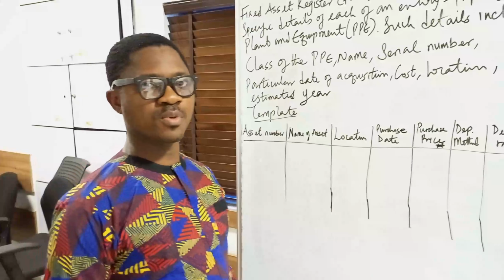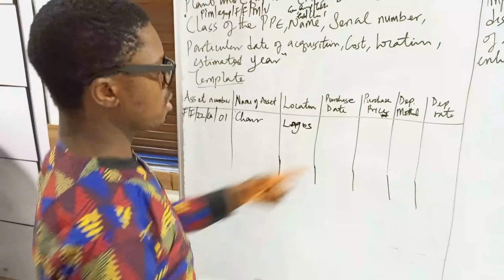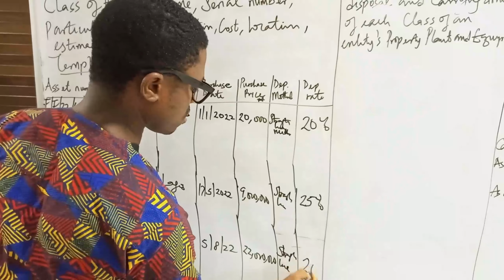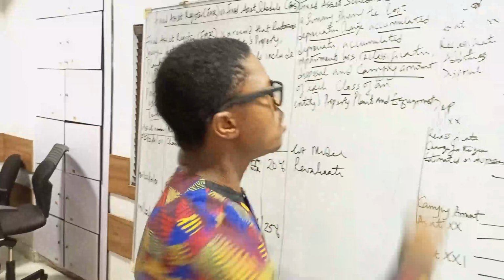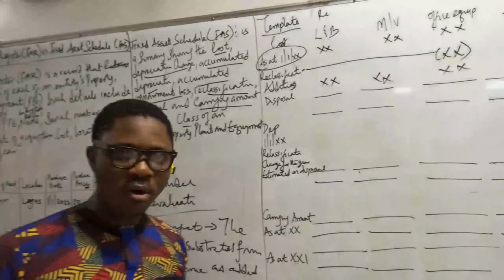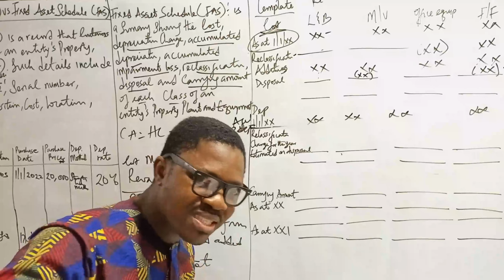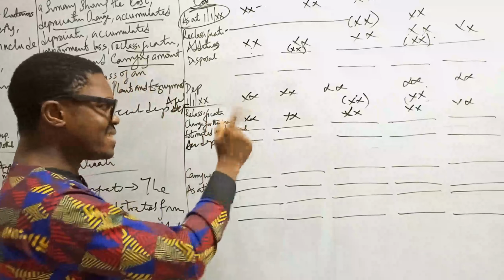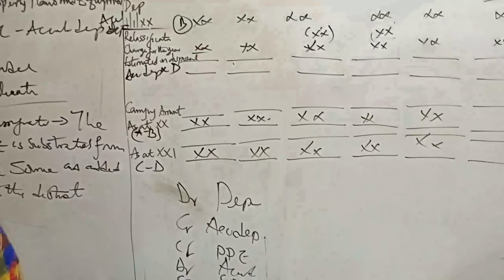FIXED ASSET SCHEDULE AND FIXED ASSET REGISTER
While Fixed Asset Register shows the specific details of an entity's Property Plant and Equipment, Fixed Asset Schedule shows the summary of cost, depreciation charged, accumulated depreciation, impairment loss, reclassification, disposal and carrying amount of each class of an entity's Property Plant and Equipment.